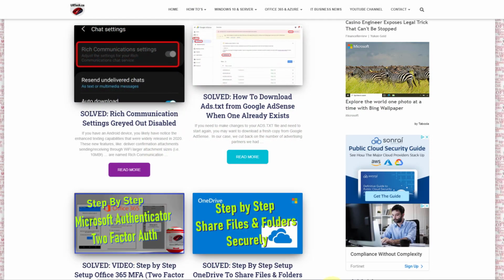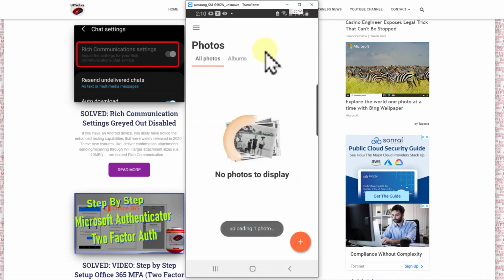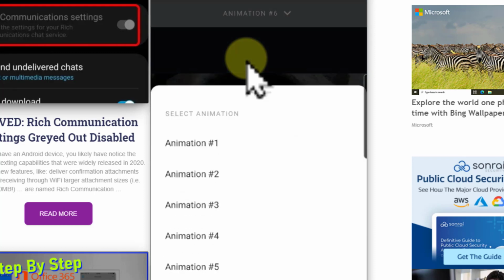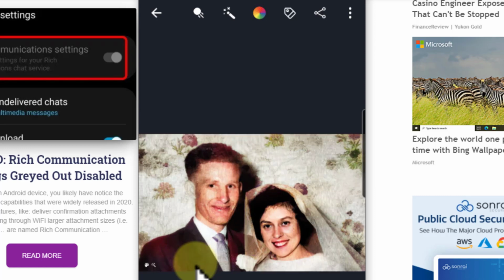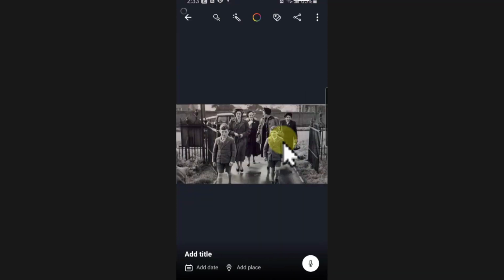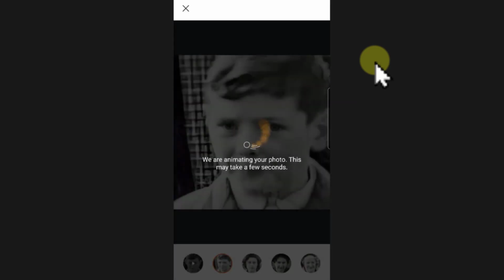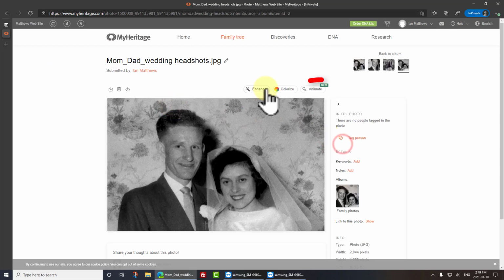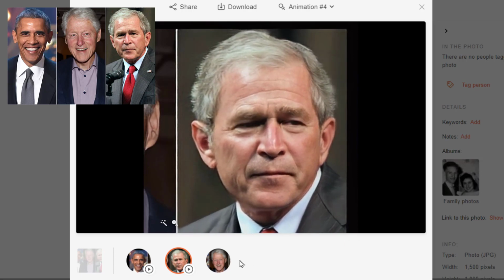Easily Animate 2D Photographs For Free - Deep Nostalgia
If you have old photographs and you want to get a better idea of what the people looked like, there is an amazing free-to-demo service from MyHeritage.com that uses Artificial Intelligence to bring still pictures to life.

MyHeritage's AI will take a flat photograph of a face and animate it with blinking eyes, moving lips / smiles, and turning heads.

In this video we demonstrate how to animate your photos using the mobile -phone app and using a PC browser.  There is nothing to install on your PC and it works very fast.  You can turn 2D to 3D in seconds with no skill.

Turn still pictures into movies.  Turn still photos into movies.  Turn a photo into a movie. This is no a Samsung Motion Photos or an Apple Live Photo in which the camera takes a few pictures and makes a movie, this is animated OLD two dimensional photos.

We were not paid or compensated in any way for this demonstration and review of the MyHeritage Deep Nostalgia system so this is an honest review of their free system.